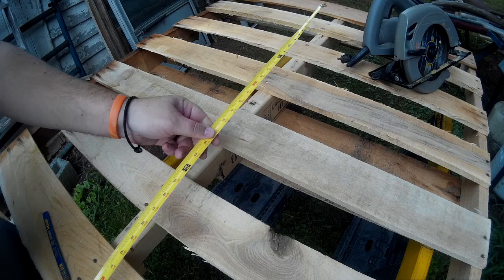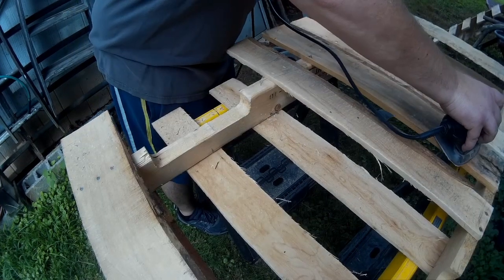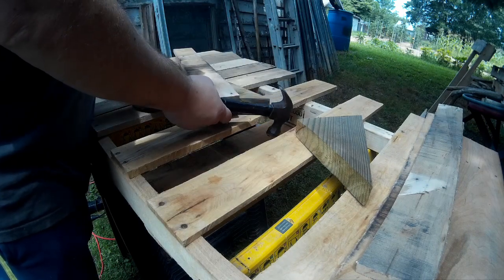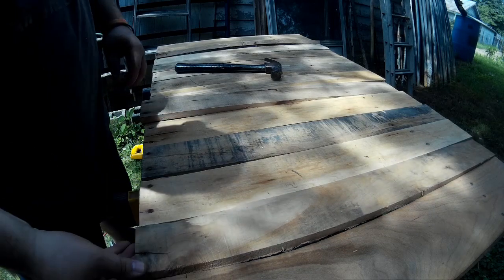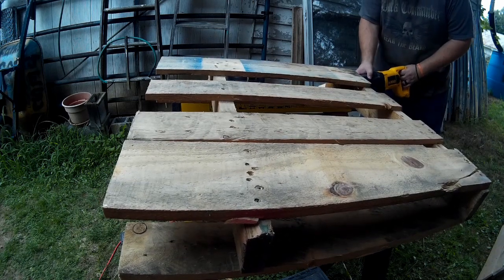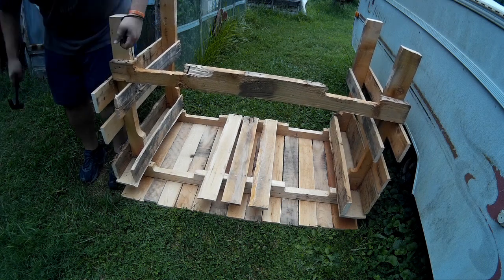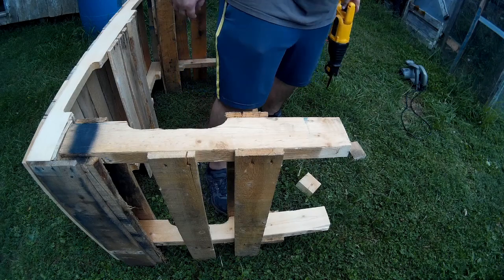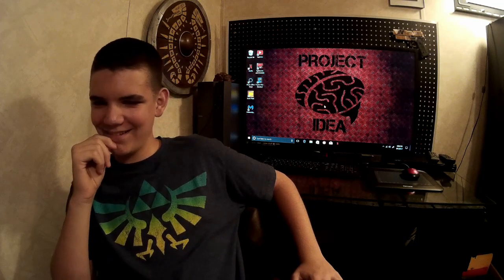Easy DIY pallet desk build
DIY desk made from recycled/repurposed old pallets. Easy to do, I used a lot of the frame from the pallets to ensure the structure was strong. Makes a great computer desk or work bench.